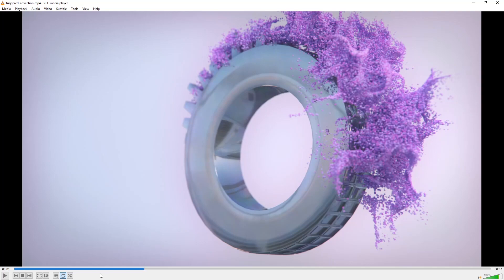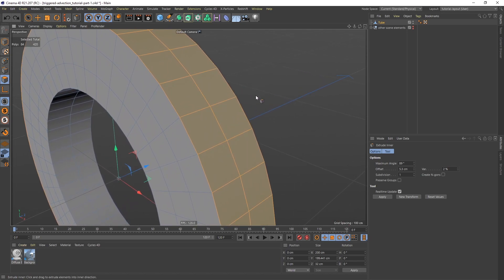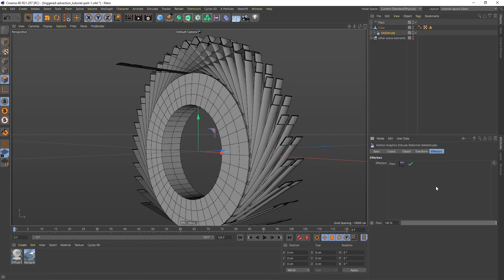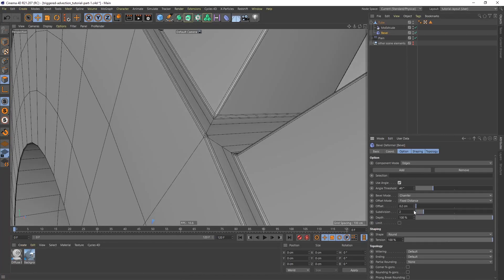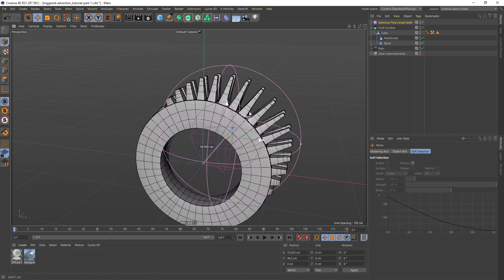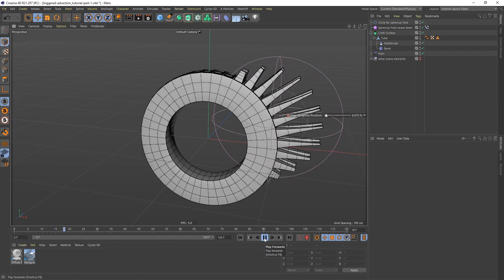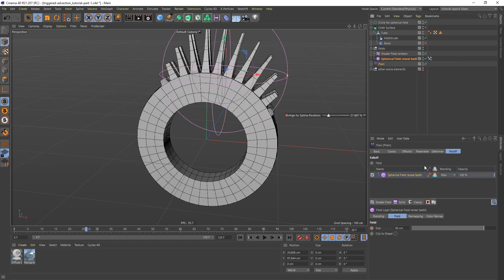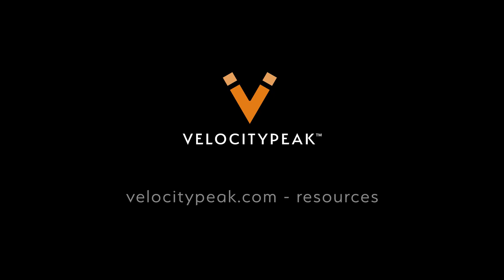X-Particles & Cinema 4D Tutorial - Triggered Advection - Part 1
Part 1 of a two-part tutorial series - Triggered Advection. We'll use X-Particles, Cinema 4D, and Cycles 4D. In this part, we'll build the geometry which triggers the particles to advect. In part two, we'll create the particle setup and render.

The project files are available for download on Velocitypeak.com, and you can use them any way that you want

*NEW* Training Available for X-Particles:

Do You Want The Exact Step-By-Step Workflows It's Taken Me Years To Learn...?

Speed up your learning curve and join:
X-PARTICLES BOOTCAMP — ZERO TO HERO!

Velocitypeak has a few courses on Skillshare.

Use this link to get two FREE months of Skillshare Premium →

Get in touch on Velocitypeak.com

Cheers
Jesper